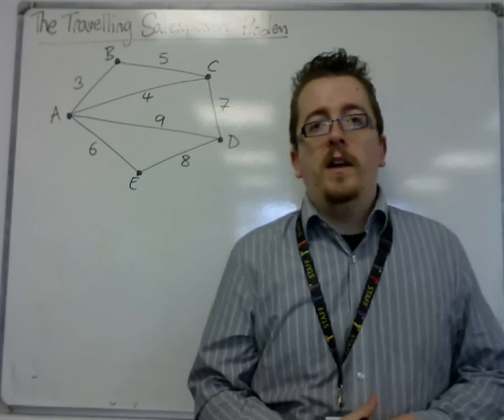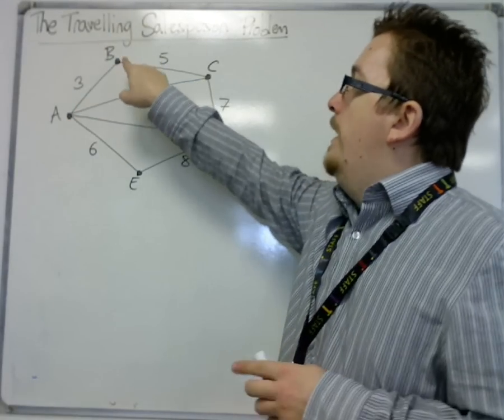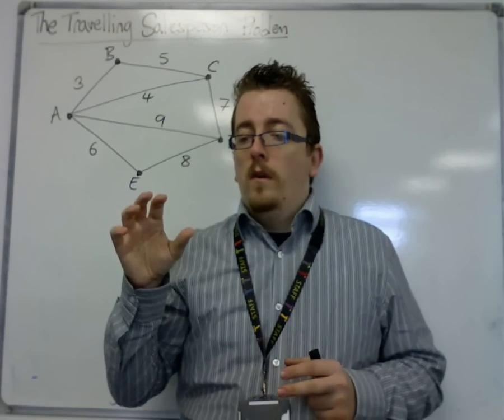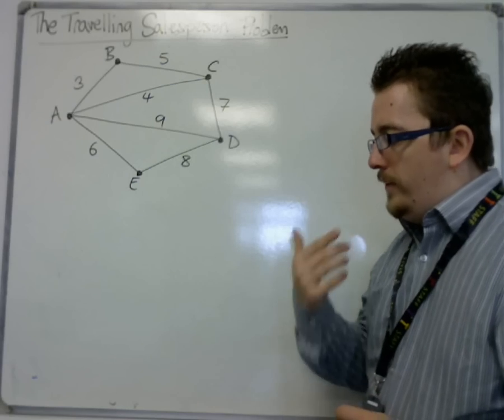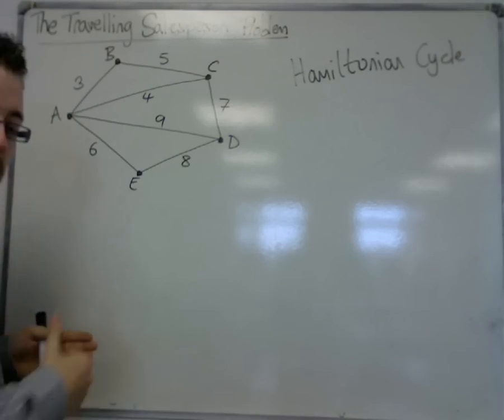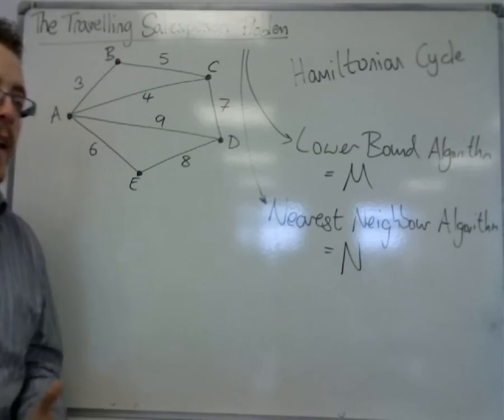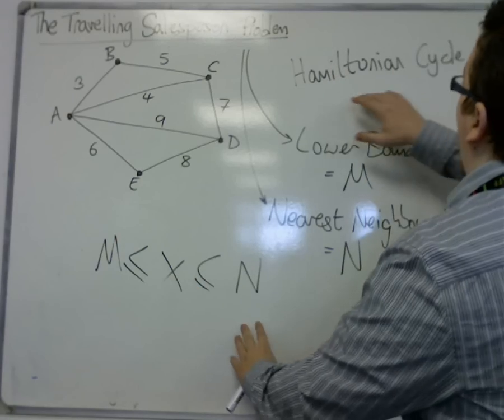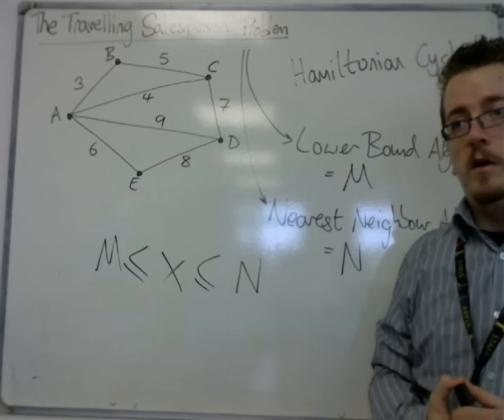AQA Decision 1 8.01 The Travelling Salesperson Problem: An Introduction